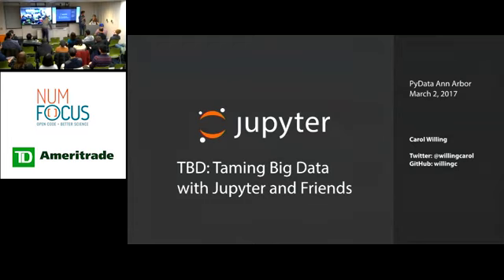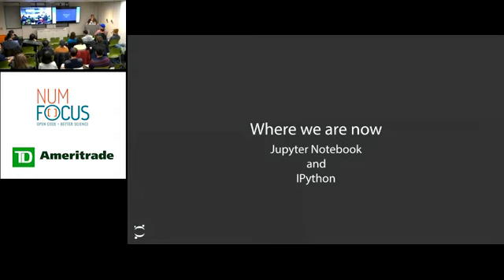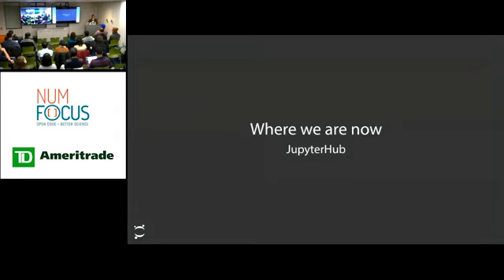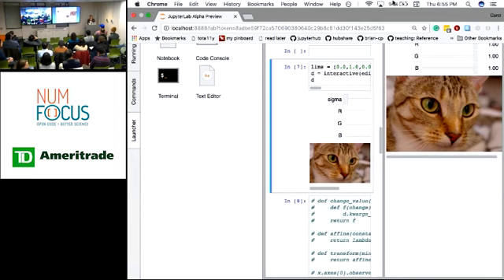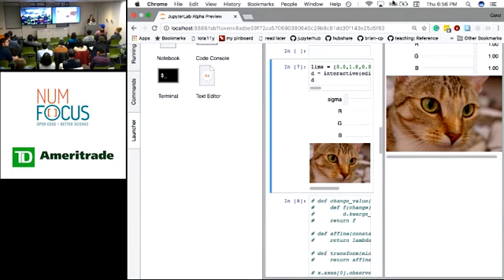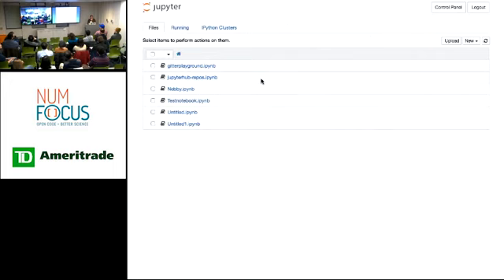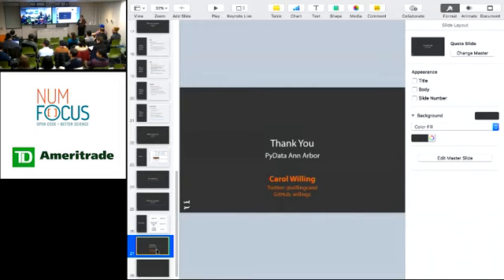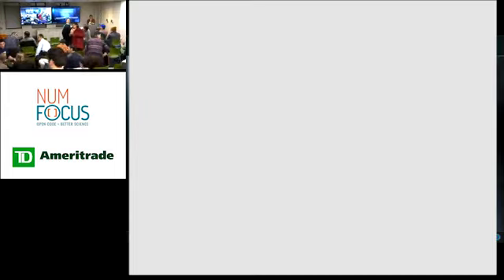PyData Ann Arbor: Carol Willing | TBD: Taming Big Data with Jupyter and Friends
PyData Ann Arbor Meetup - March 2, 2017

Carol Willing | TBD: Taming Big Data with Jupyter and Friends

This month, we are excited to host Carol Willing who will be discussing the Jupyter eco-sytem.  Carol develops software, electronics, educational tutorials, and is passionate about outreach.  She is a core developer on the Jupyter Project and is a former director at the Python Software foundation.  She continues to contribute her time to OpenHatch, Systers, PyLadies San Diego, and San Diego Python. 00:00 Welcome!
00:10 Help us add time stamps or captions to this video! See the description for details.